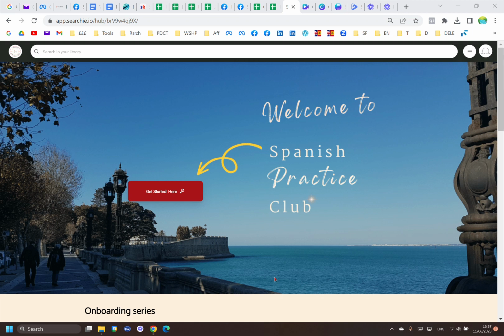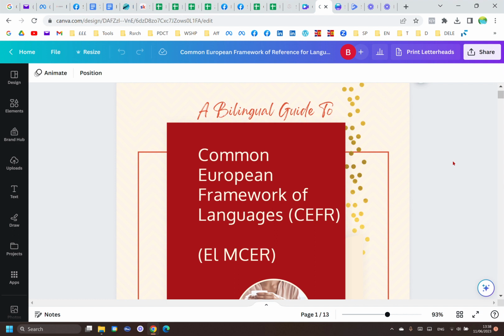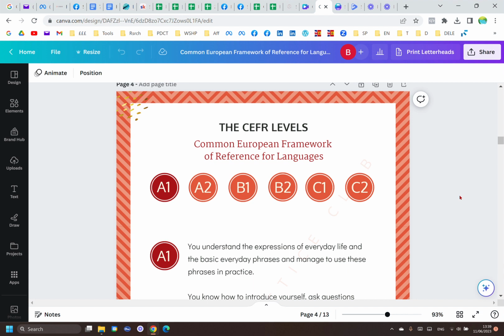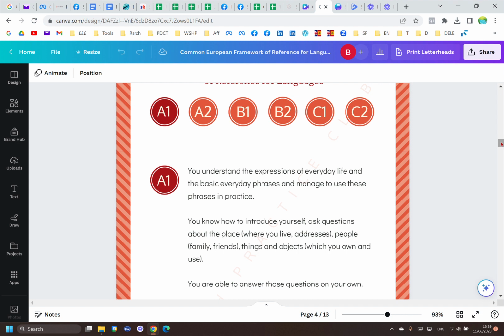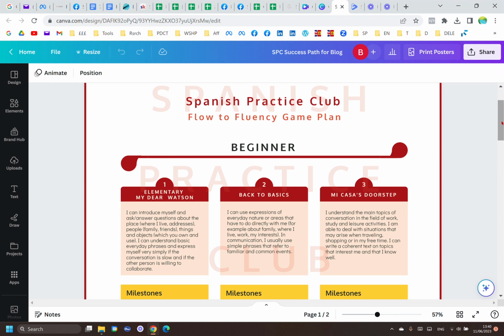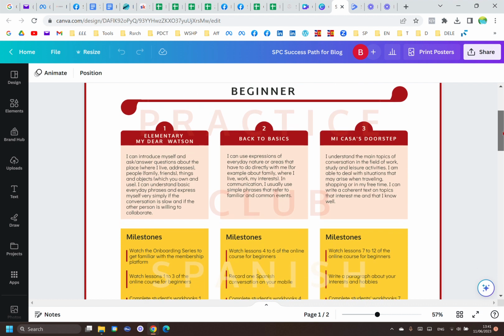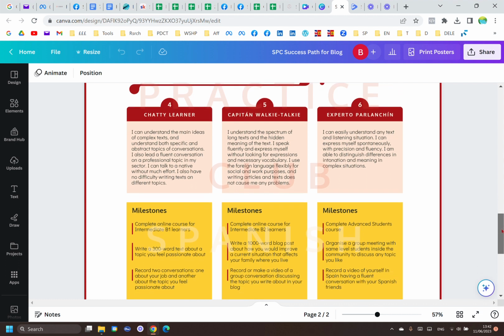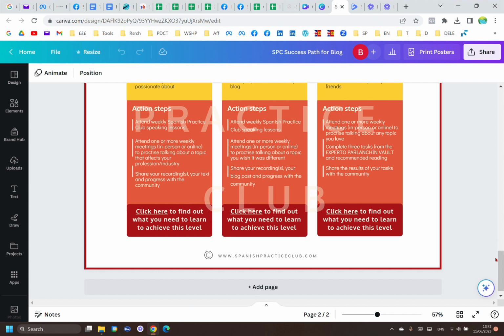"Flow to Fluency" Game Plan by Spanish Practice Club